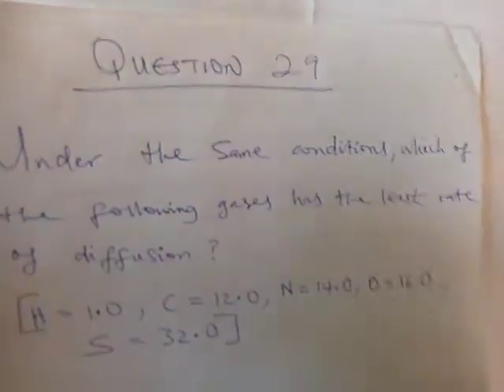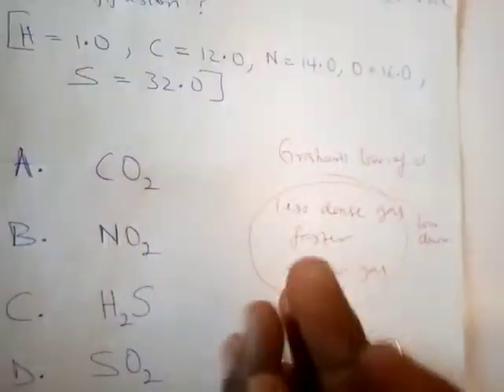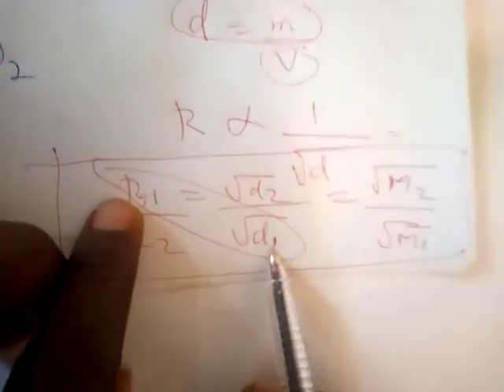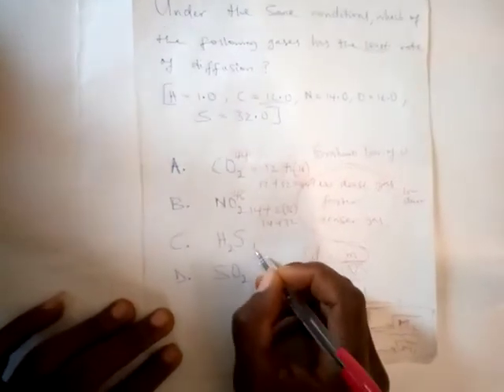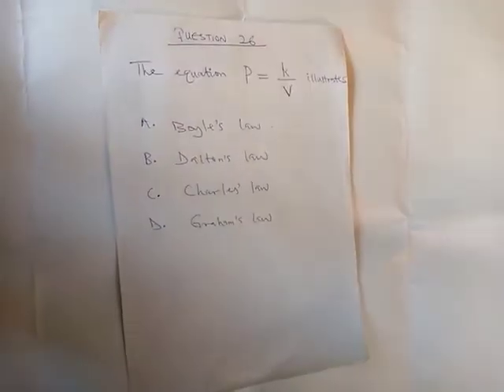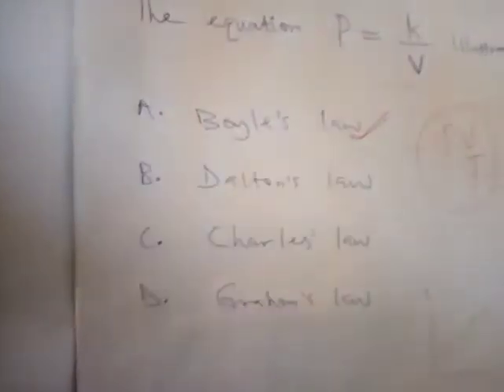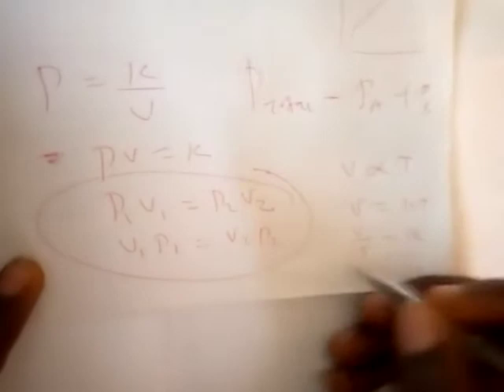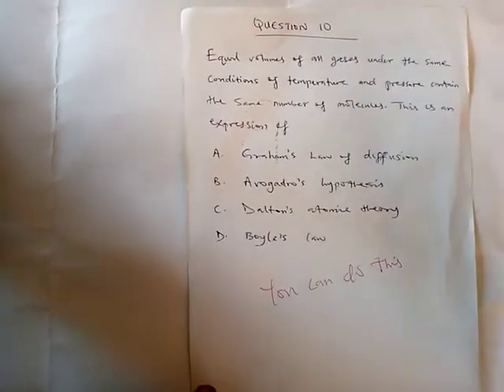O' LEVEL CHEMISTRY QUESTIONS SOLVED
2019 WAEC GCE SSS 1